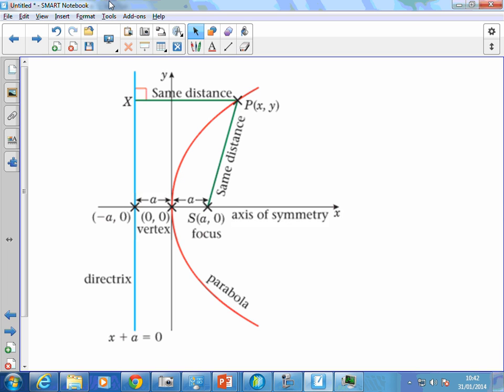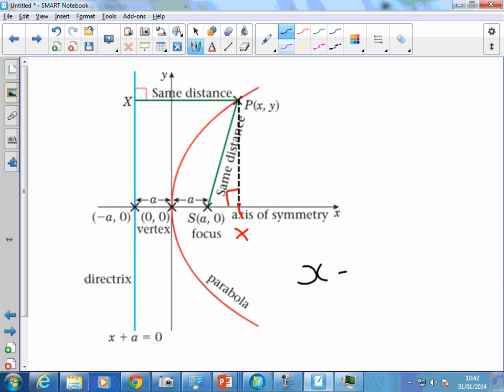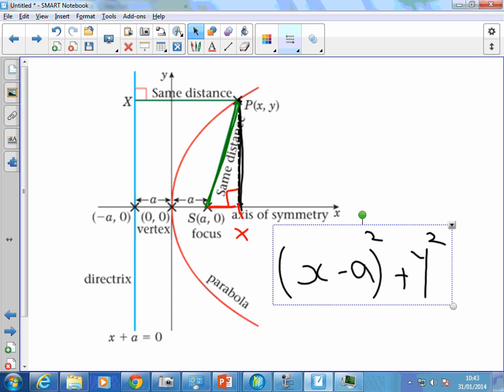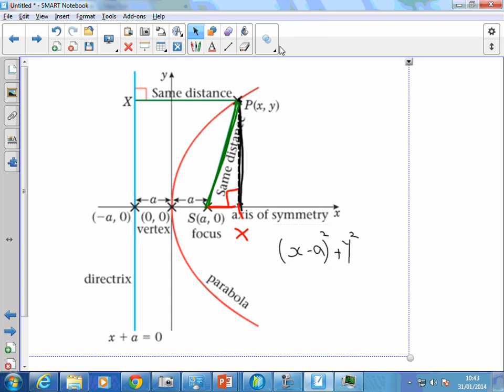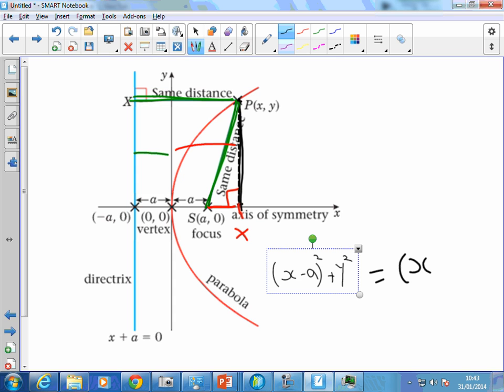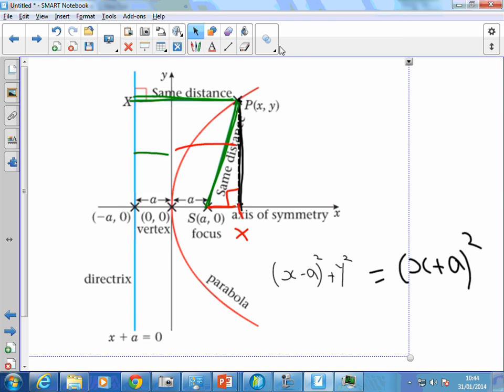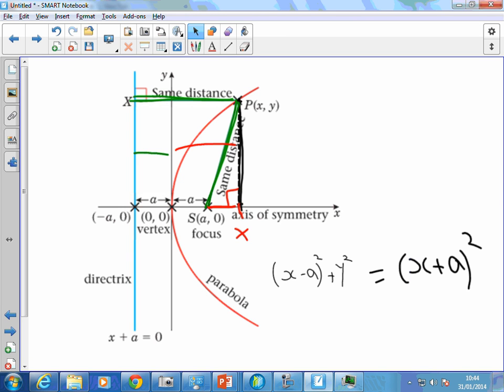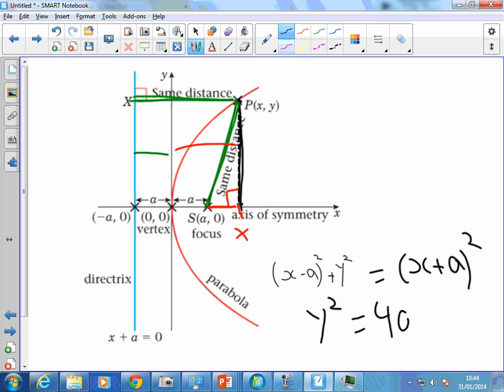FP1 coordinate systems